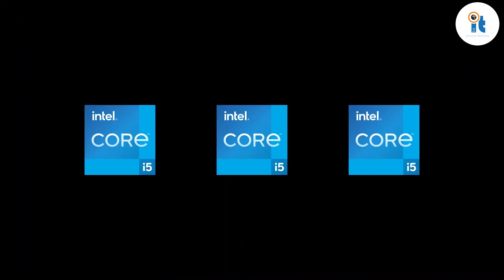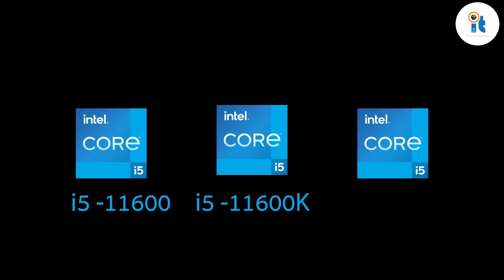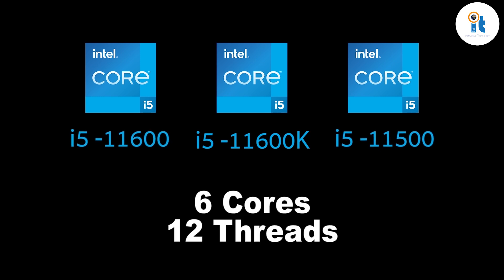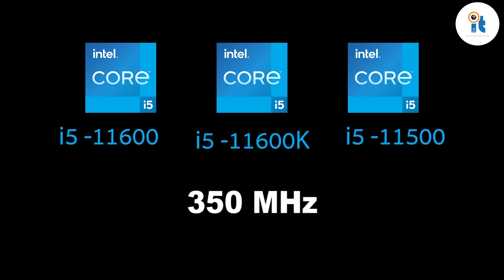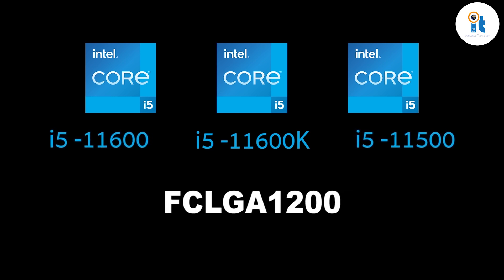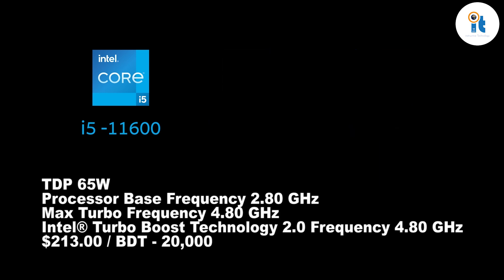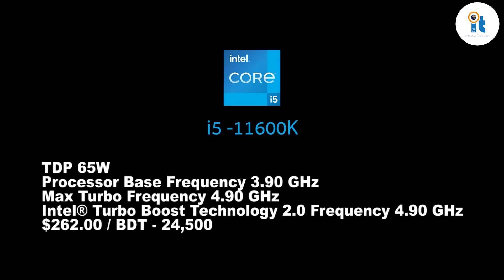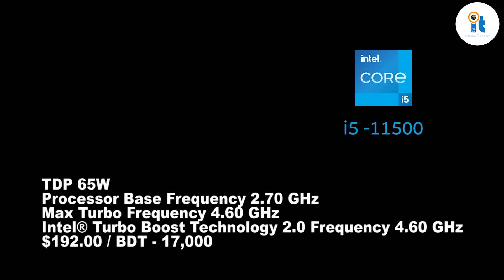Intel New Processor 11 Generation 2021 - Core i5-11600k vs Core i5-11600K vs Core i5-11500